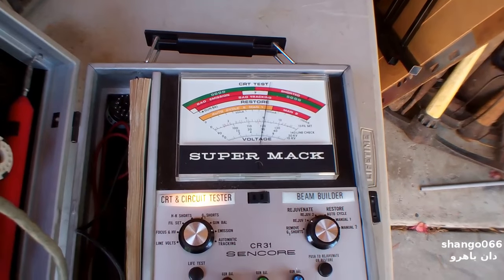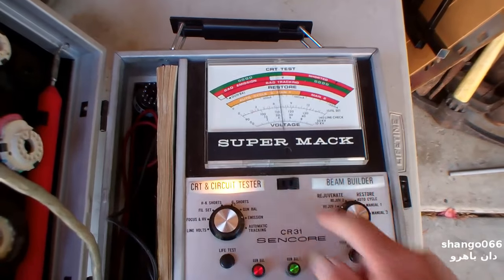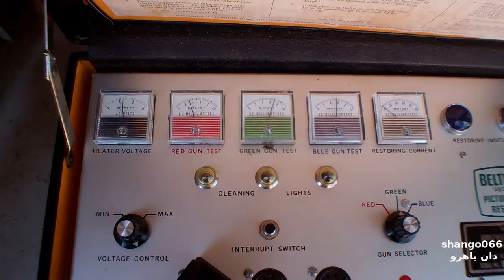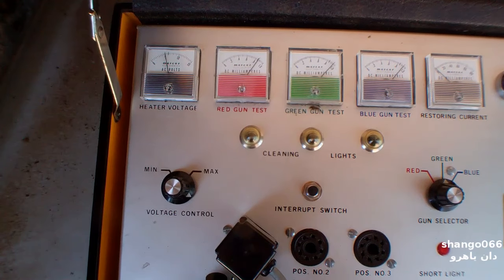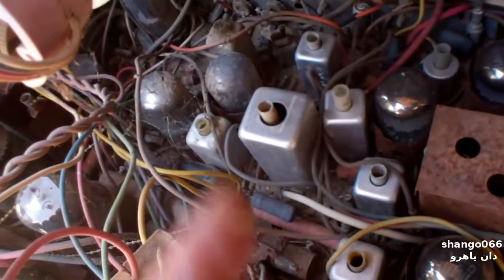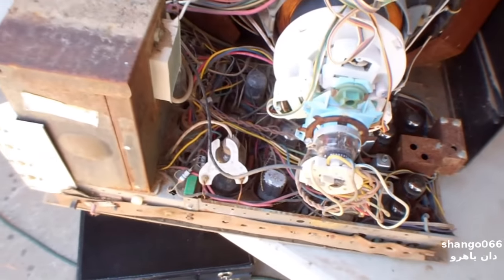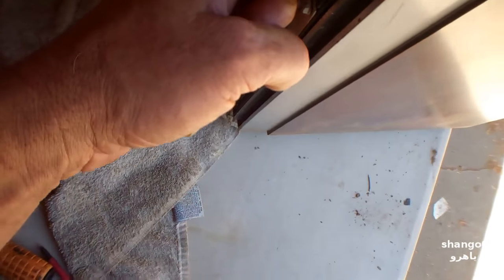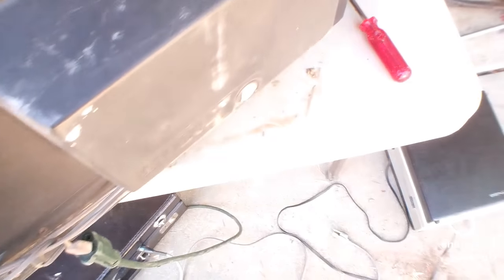Analyzing 12 Vintage Television Sets